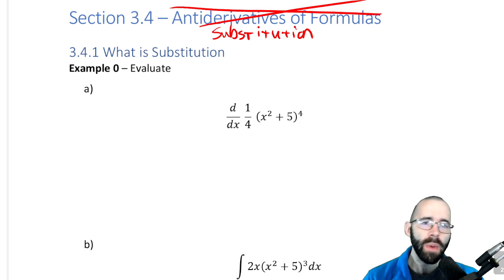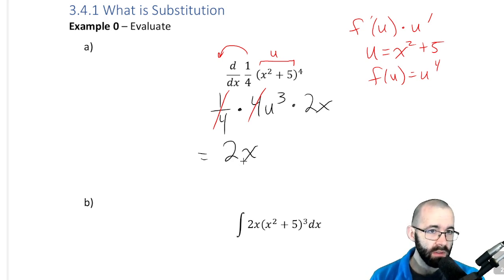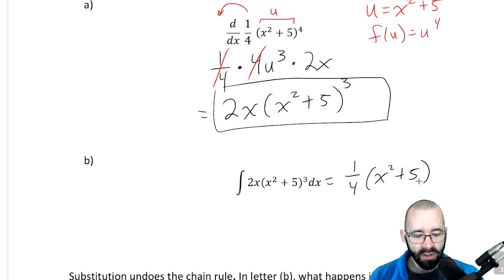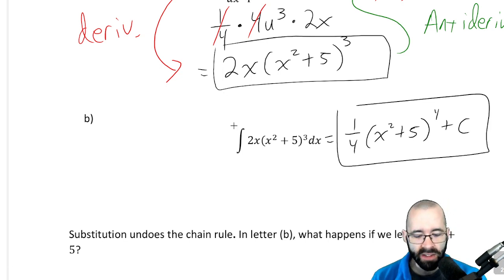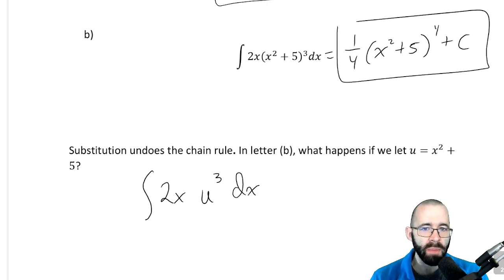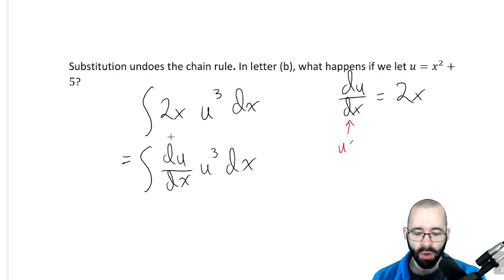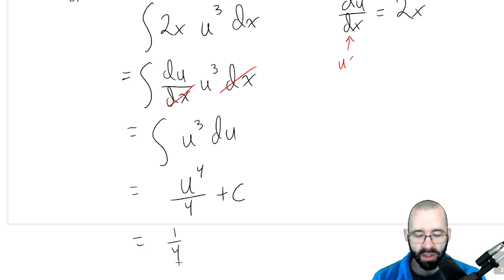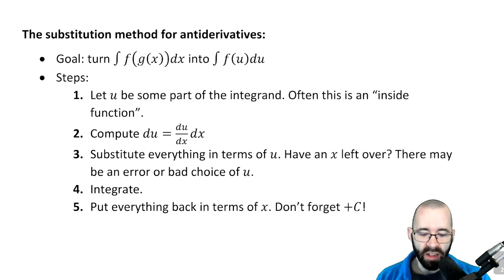3 4 1 What is Substitution